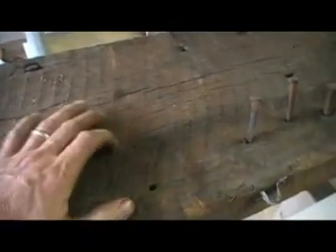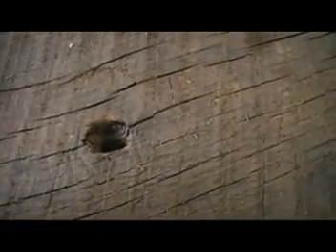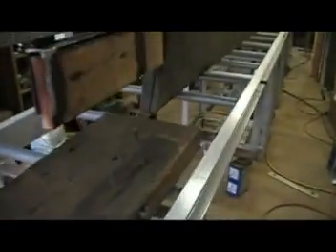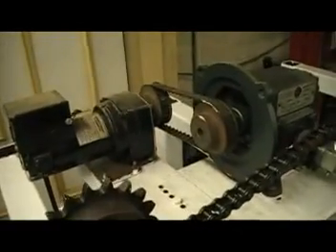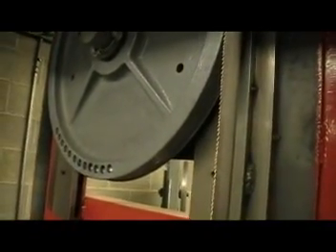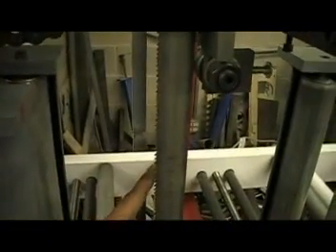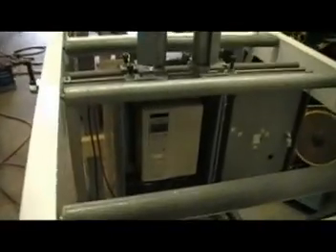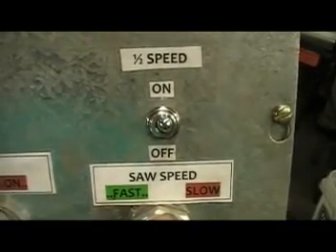How to cut antique oak barn beams containing nails 1 of 2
We needed to cut large antique oak barn beams. Since the beams contain nails we developed a varaible speed band saw so we could cut the wood and the nails.